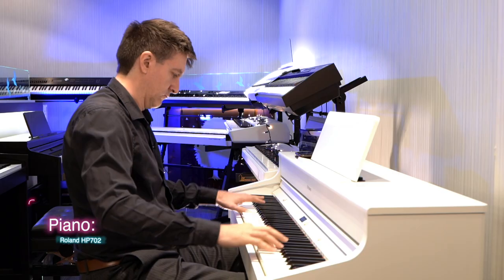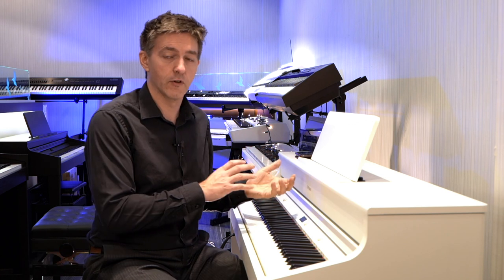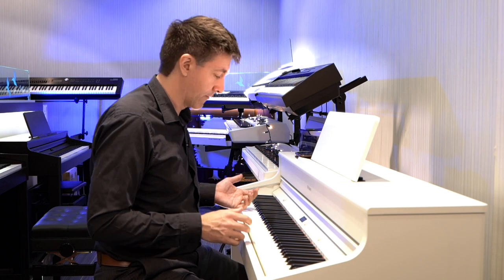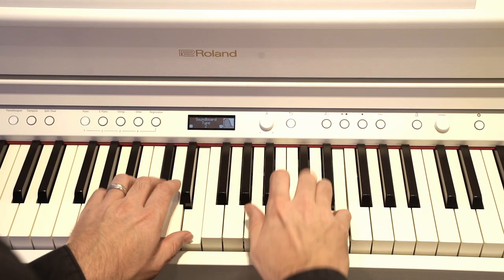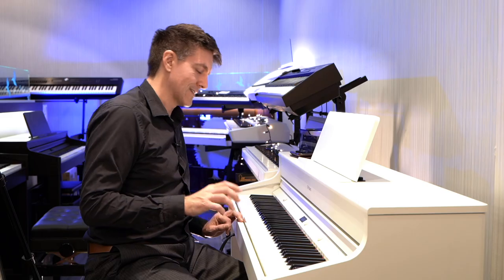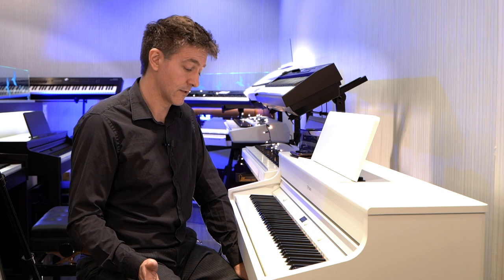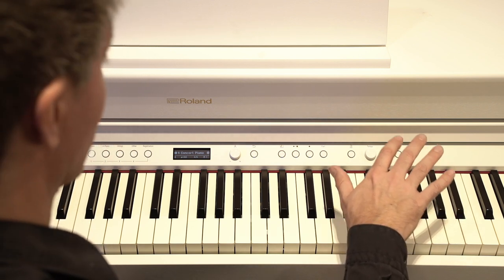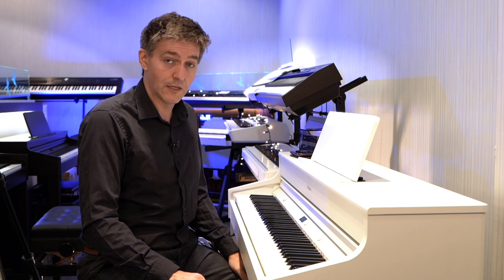🎹 Roland HP702 | Roland 700 Series Home Digital Piano | Full Review & Demo 🎹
0:00 - Video Intro on the Roland HP702
0:46 - Opening Playing Demo on the Roland HP702
1:09 - Review: Video Overview on the Roland HP Lineup
3:03 - Cabinetry and Design of the Roland HP702
3:49 - Piano Sound Discussion Modelling and the Roland HP702
5:15 - Review: Piano Sound Demo and Playing on the Roland HP702
8:18 - Conclusions on the piano sound
9:30 - More playing on the Roland HP702
10:06 - Review: Roland Piano Designer Demo
13:34 - Roland E-Piano Tone Playing Demos
15:48 - Piano Speaker Review on the Roland HP702
16:56 - Piano Sound Spec Slide
17:07 - Piano Action Review
20:55 - Piano Action Spec Slide
21:09 - Piano Features Review
25:17 - Conclusions on the Roland HP702
26:27 - Piano Features and Connectivity Spec Slides
26:47 - Video Outro

Greetings and welcome to the Merriam Pianos YouTube channel! Whether you’re a regular or it's your first time here, we’re happy to have you with us!

Today we’ll be taking a deep dive into Roland’s popular HP702 upper mid-range home digital piano.

Overview

Roland’s HP line has been with us for several decades now as a staple of their home digital piano lineup. The HP702 has been out for a couple of years, but it occurred to us recently that we hadn’t yet gotten around to an individual review of the HP702 despite featuring it in some comparison reviews.

The HP line is targeted at folks seeking a long-term instrument as an alternative to an acoustic piano, and the superb quality of the cabinetry here is very emblematic of that.

While build quality and intended length of use aren’t things that will show up on a specs sheet, we can say confidently that the HP series is built to be a long-term option.

Piano Sound

The HP702 is the home digital entry point into full-scale piano modeling courtesy of its SuperNATURAL Modeling engine, meaning the tone is generated in real-time via algorithms as opposed to replaying a triggered sample.

The default piano tone here is highly immersive, and undoubtedly very complex. It also happens to be very dynamic, and because an algorithm is generating everything here, the user is given access to the various algorithmic parameters which can be modified.

The editing capabilities are available to the user via the onboard Piano Designer function, and whether you want to just dabble or go super deep, this function is super impressive.

The polyphony also happens to be limitless with acoustic piano tones, and a killer 384 notes on all non-acoustic piano tones. There are 324 total onboard sounds here, and beyond the acoustic piano tones, the electric pianos are a definite highlight.

The core sounds are all pro quality, and the remaining sounds are from the GMII sound bank.

Piano Action

The HP702 is equipped with the tried and true PHA4 Standard Keyboard Action. This action has been around for several years now and is well-regarded within the industry. Anyone familiar with our channel will know we’re huge fans of the PHA4 action here at Merriam Pianos.

The PHA4 boasts a triple sensor, escapement and a good texture on the keytops. It’s going to be a great action for jazz, pop and contemporary styles, and even some classical players, though more advanced players will prefer the longer pivot length and wooden parts featured in the PHA50, which becomes available in the model up - the HP704.

The MIDI output is extremely reliable so for studio use, there are no concerns there.

Features/Connectivity

The control interface on the HP702 is one of our favorites in the entire piano industry. Even within Roland’s lineup, we think the HP line stands out for its clarity and ease of use.

Staples like metronome, split, dual, transpose and registration are all covered so no worries there.

For connectivity, the HP702 has both Bluetooth MIDI and Audio, ¼” line outputs, a stereo mini line in, USB Type A and B and dual headphone jacks.

Roland’s new app simply titled the Roland Piano App is compatible with the HP702, which is very good and worth checking out.

The HP702 also comes preloaded with tons of classical music, and you have the ability to turn off the right or left-hand parts for practicing.

With such a big focus on cabinetry, the HP702 is available in a variety of finishes - Charcoal Black, Dark Rosewood, Light Oak and White.